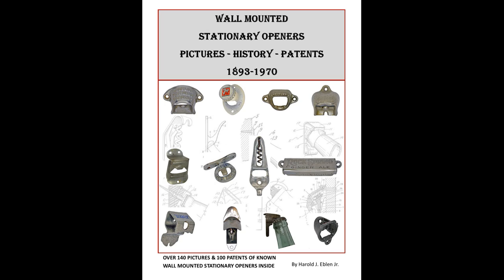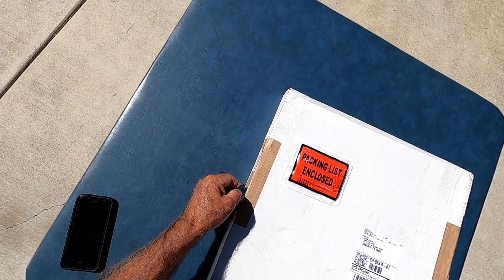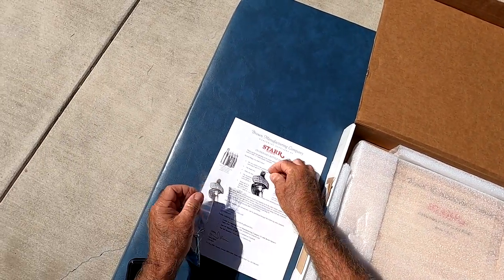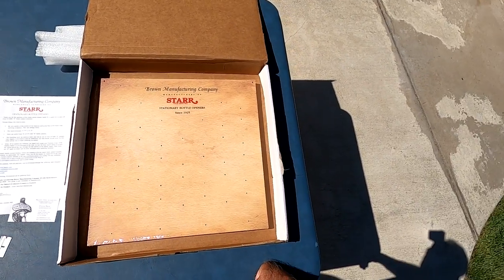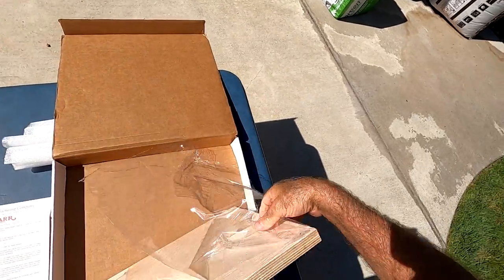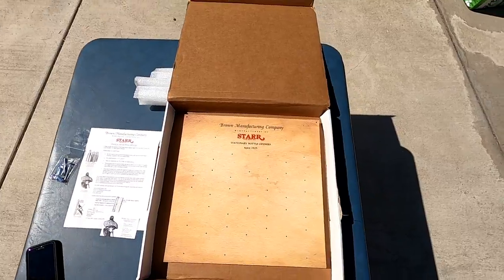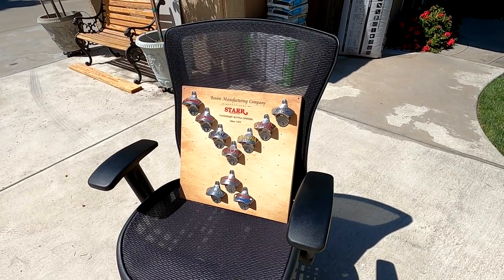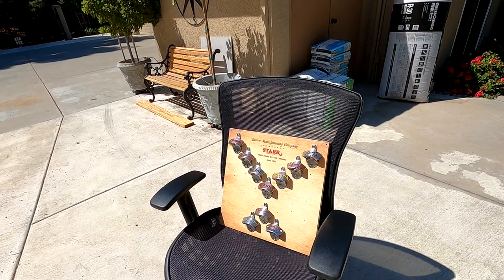Brown Mfg. Company Starr "X" Mounting Display Board Review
Review of the new Starr "X" mounting display board for home, business, or office.